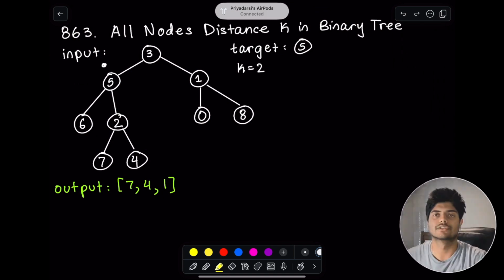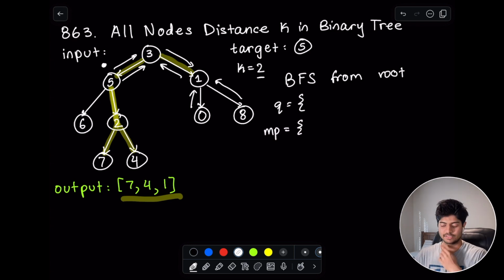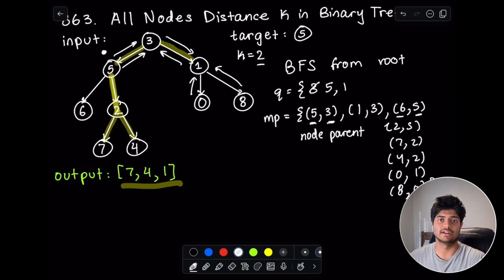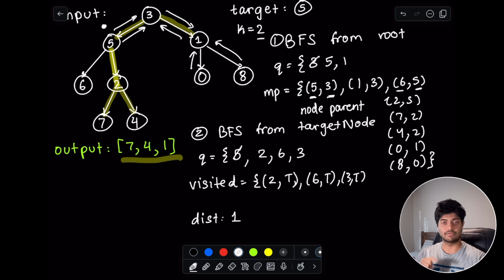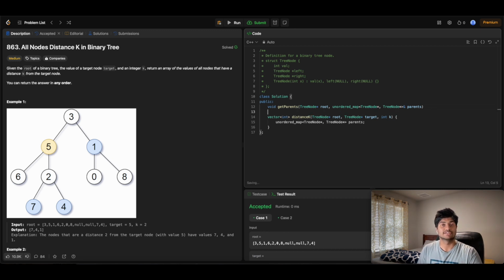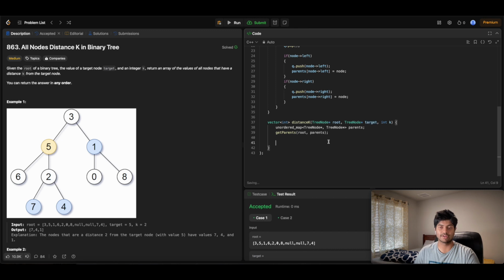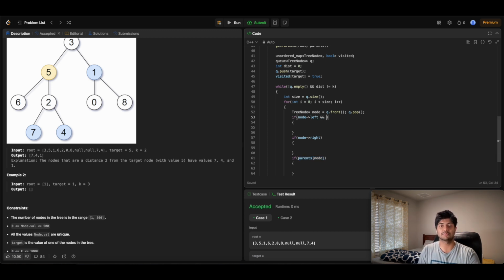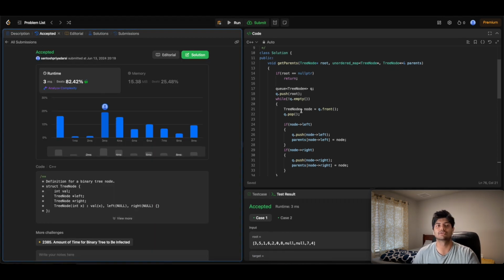LeetCode 863: All Nodes Distance K in Binary Tree (Intuition + Algorithm Explained)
Today we completed LeetCode 863: All Nodes Distance K in Binary Tree. This question uses the idea of Breadth First Search and Undirected Graphs in order to solve a Binary Tree question. This question is a common question asked among (M)FAANG companies.